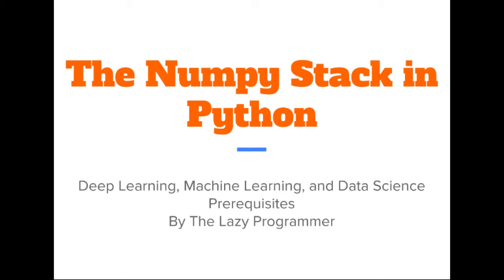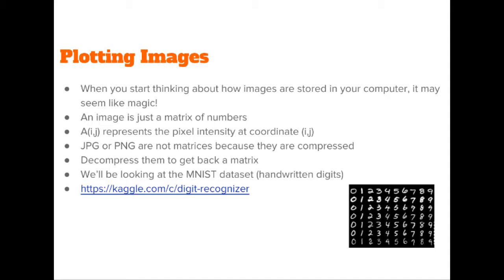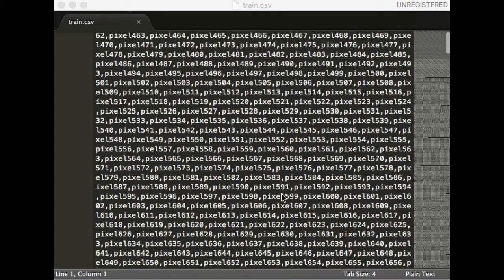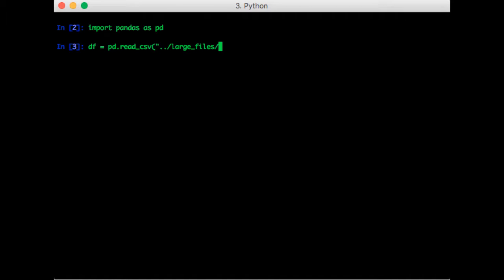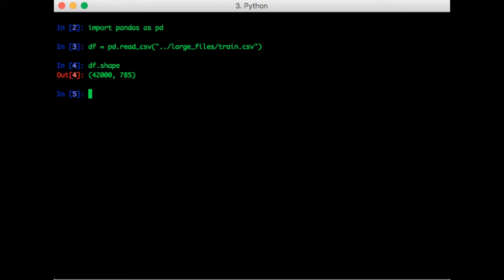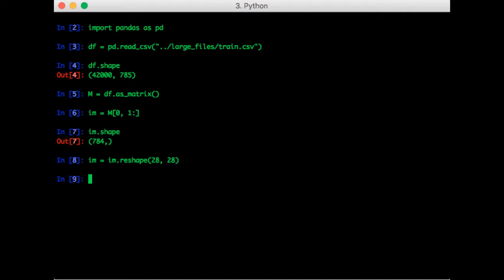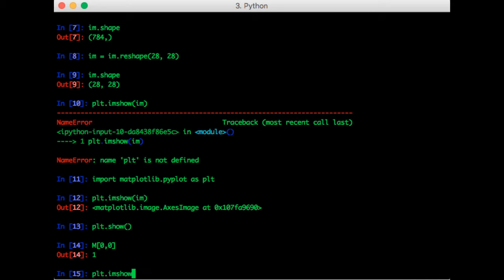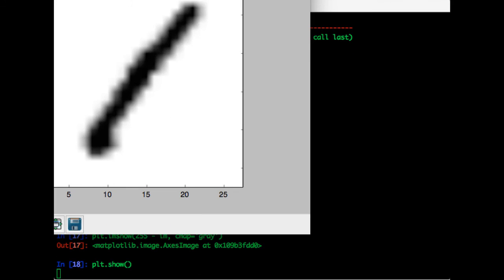The Numpy Stack in Python - Lecture 21: Plotting Images